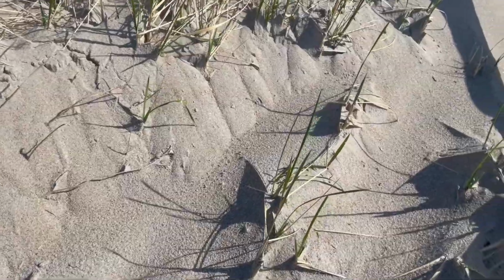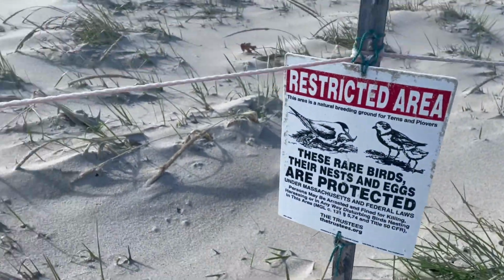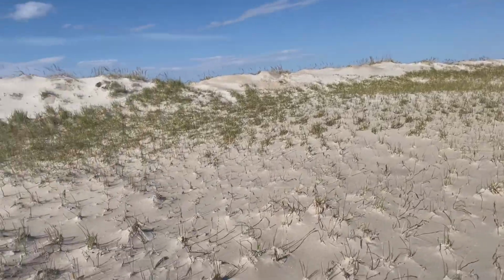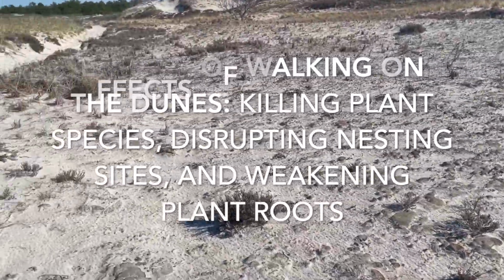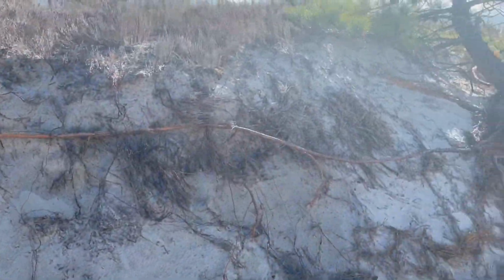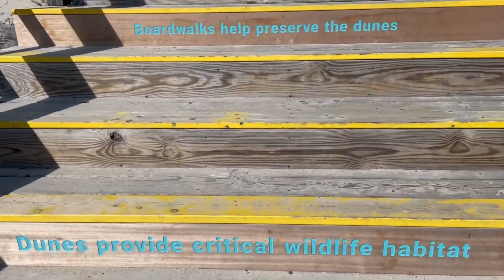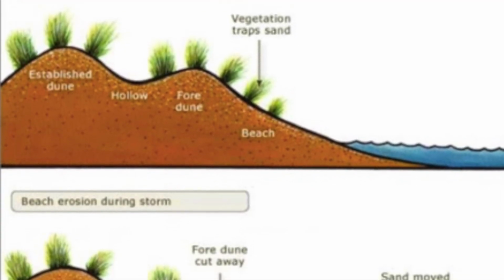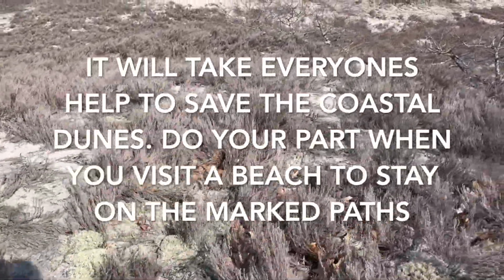Coastal Dune Conservation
Ecology Conservation Project